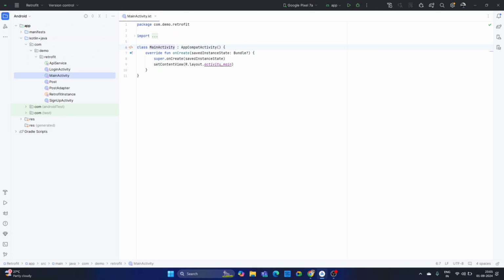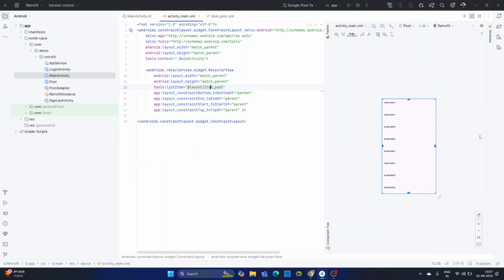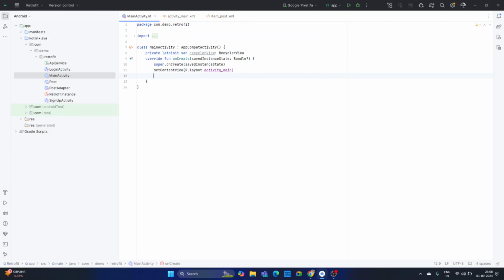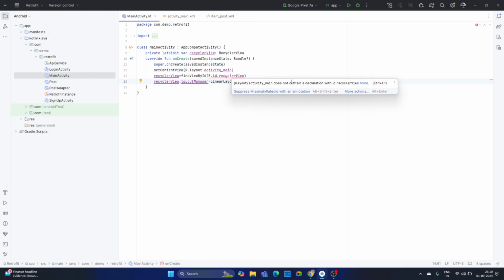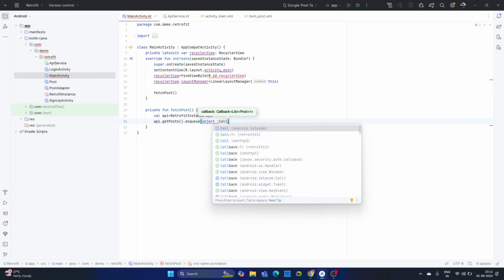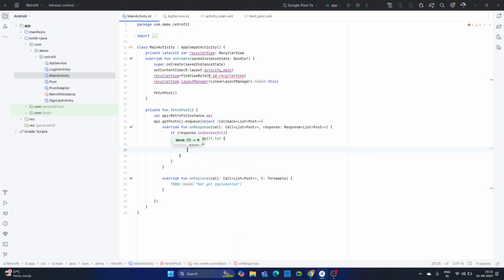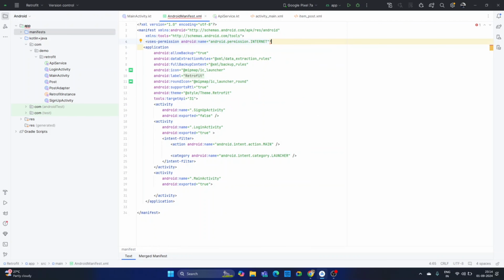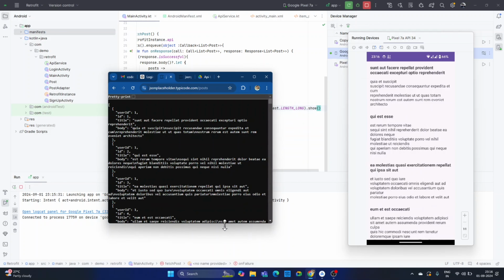Api Integration and Shared Preferences implementation - Lecture 7 | Kotlin Project 3